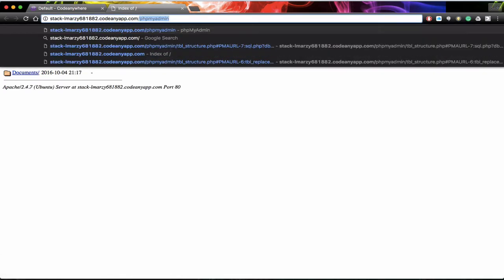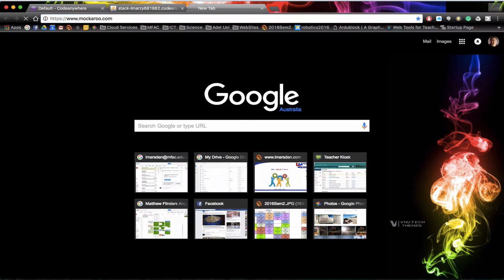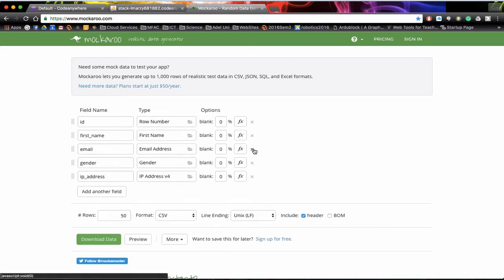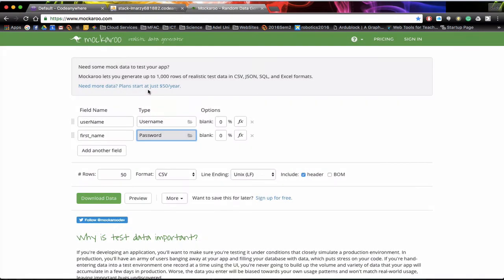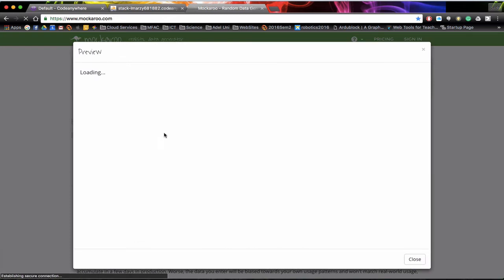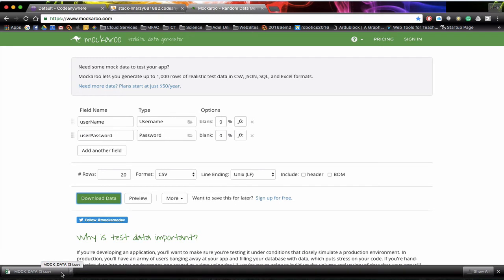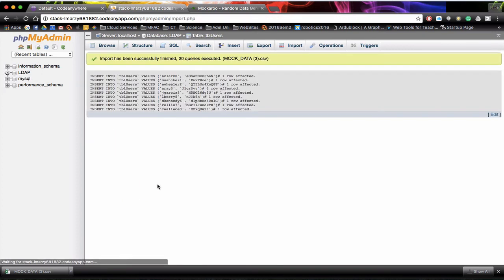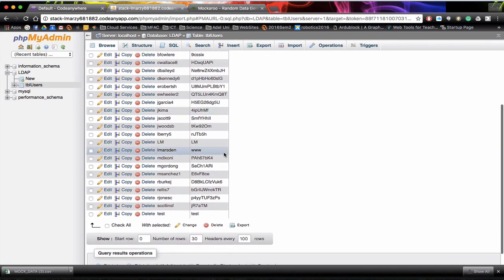phpMyAdmin populating tables quickly with big data and Mockaroo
In this tutorial we will generate mass data using a website called Mockaroo and add this to a table. This website enables us to generate data to prototype our solutions and generate a client example. Generating Big Data enables better validation processes of projects.

The user is able to select the types of data for a table and then generate a CSV sheet to import to the database.